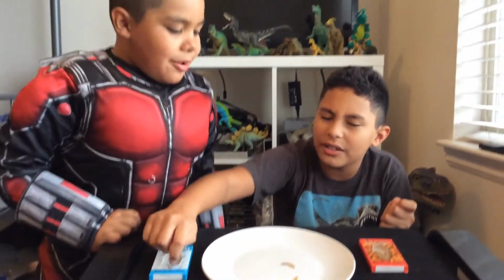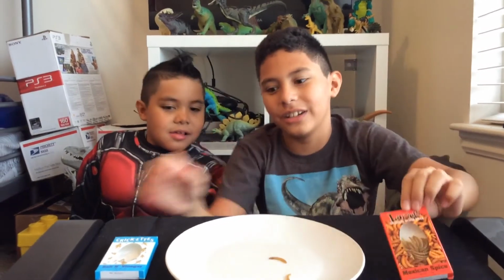Gross! Worm and cricket eating challenge.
Watch 9 year old and 8 year old eat worm larvettes and crickets.